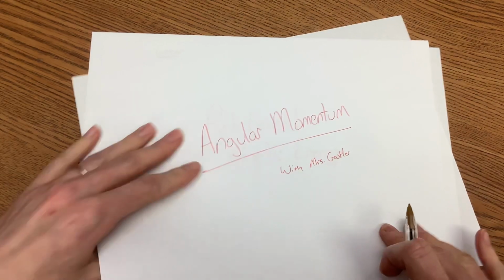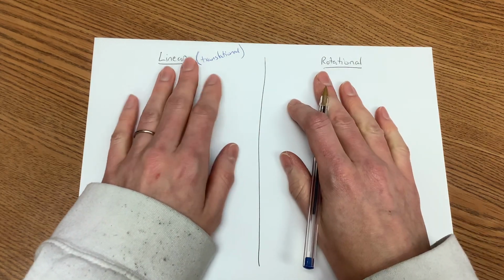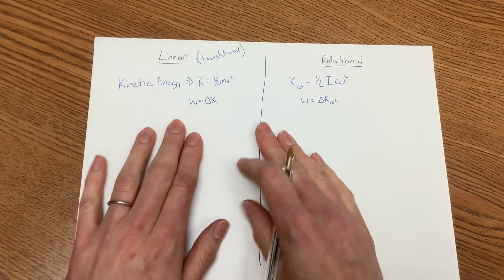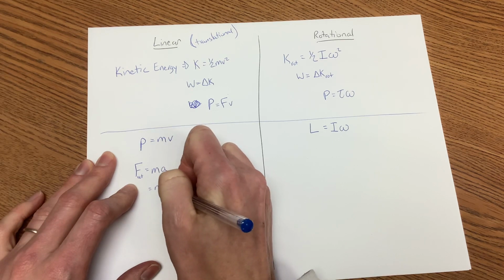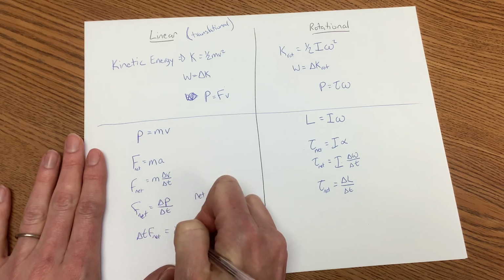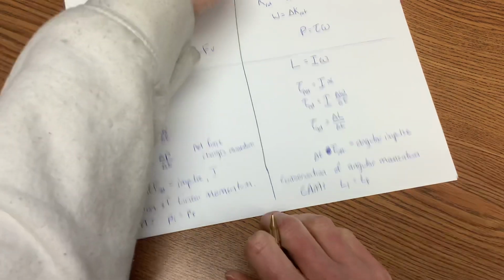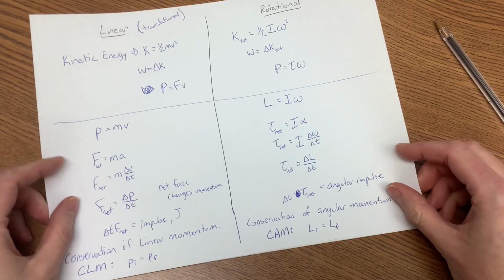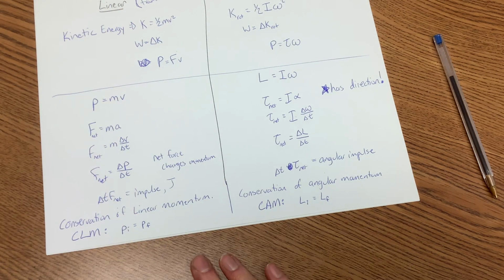Mrs. Gastler - Angular Momentum